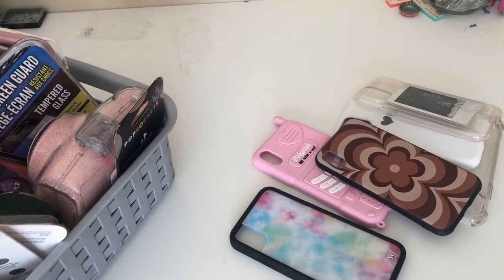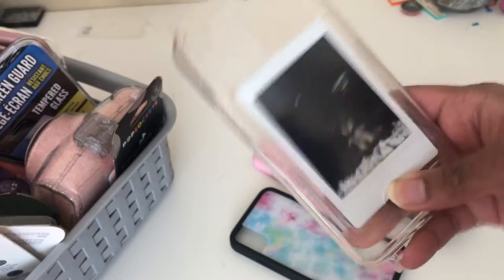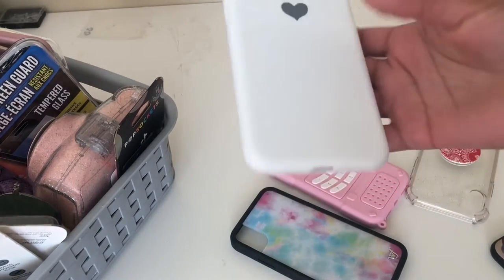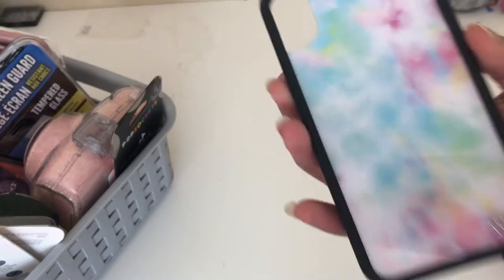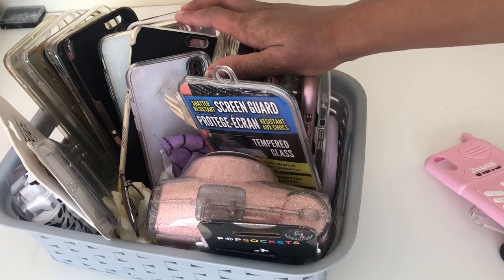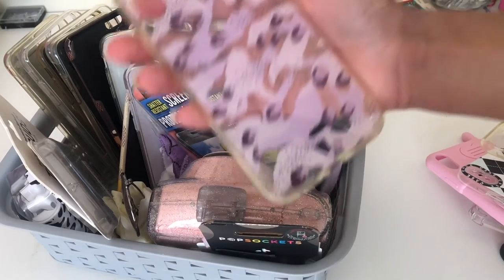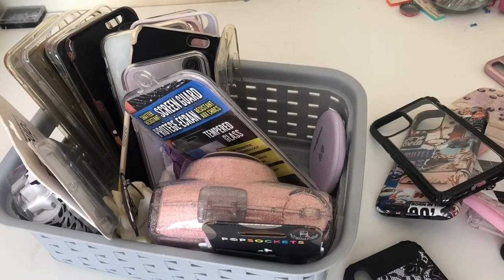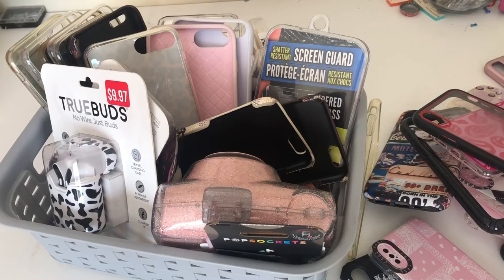💕my ENTIRE phone case collection!!!! *case overload*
🤍heyy guysss

🤎itsss vivi

✨ f o l l o w  m e :
i n s t a:

💞thanks for all the support you give me on my channel!!

🥗let me know if you have any videos you would like to see on my channel!!

💕please be sure to check out my lipgloss business where we sell $3.99 glosses!!

💖wanna binge watch some of my vids??

🖤thanksss for reading!!

-xoxo, vivian (but you can call me vivi)🤍

*random question*
what is your absolute fave bts song??
Let me know on insta!!🤎

iPhone X, iPhone 6s plus aesthetic, making my iPhone aesthetic, what’s on my iPhone
iphone cases
wildflower phone case tiktok merch phone case collection aesthetic phone cases